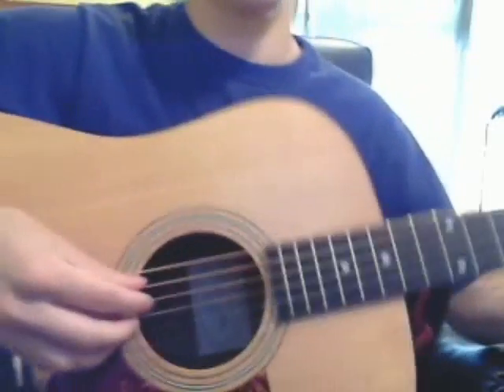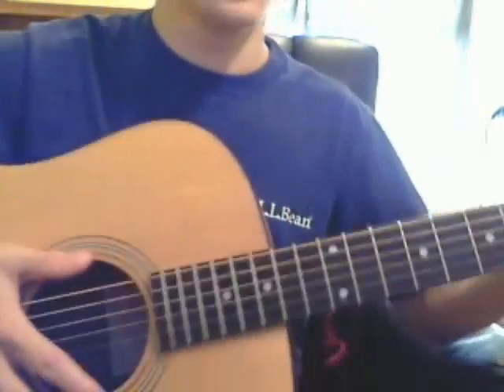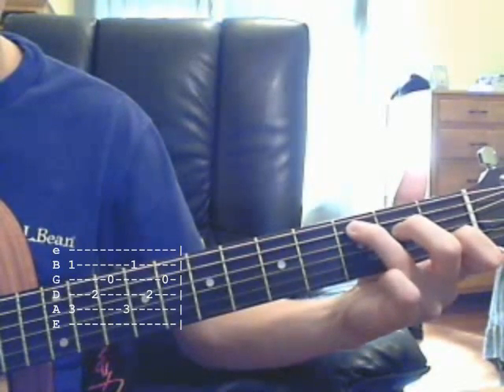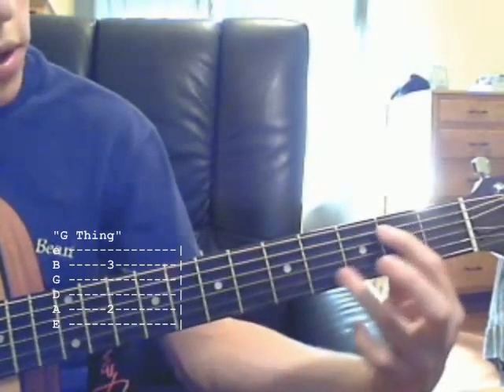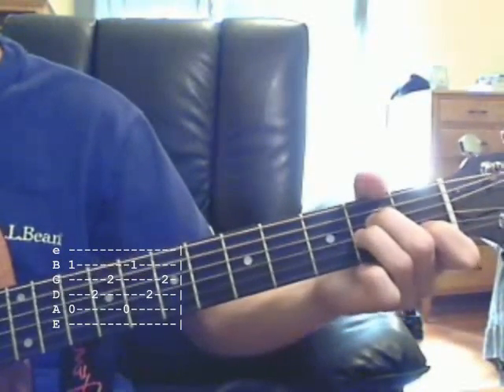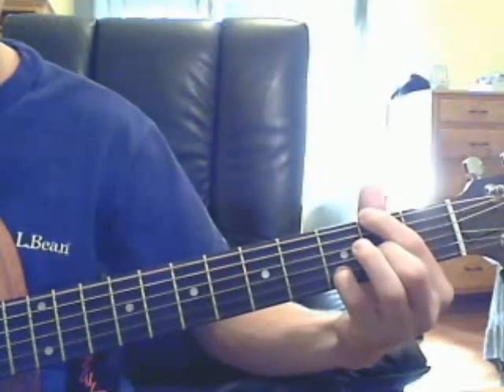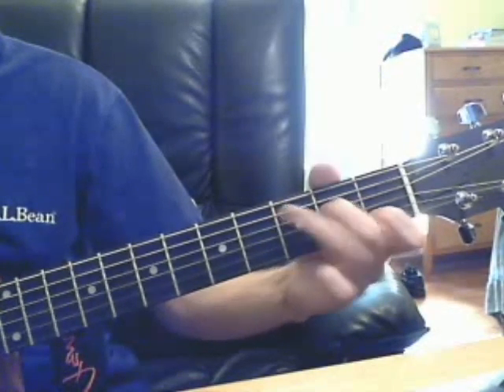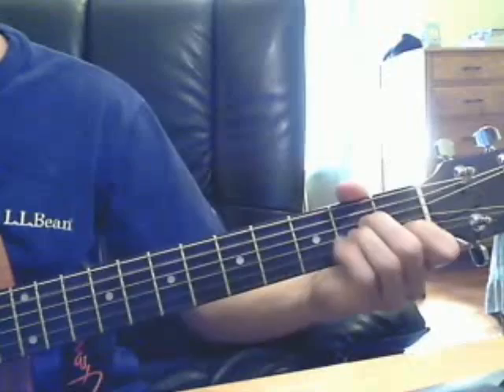Guitar Lesson: Dust in the Wind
This is a simple version of Dust in the Wind with chord diagrams!